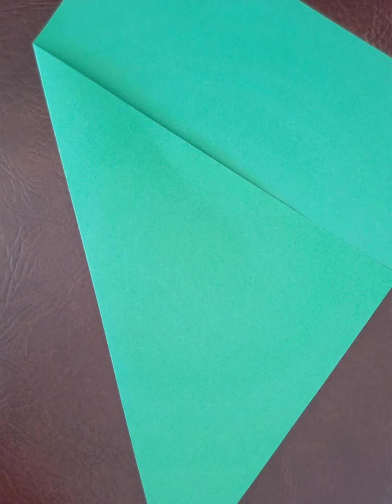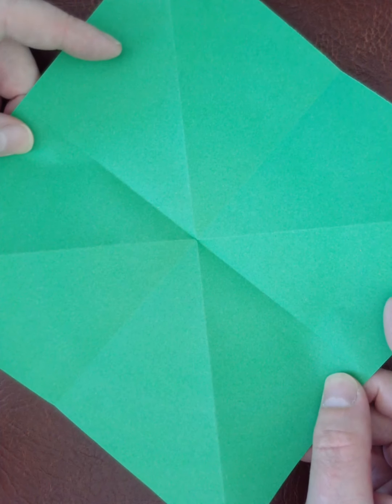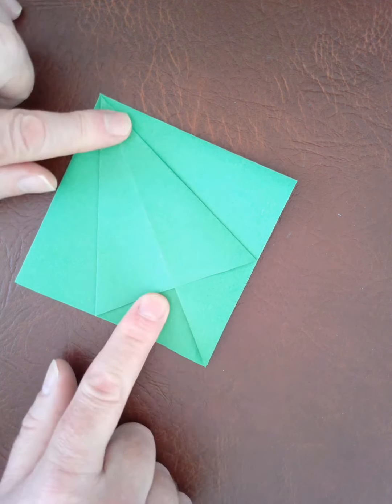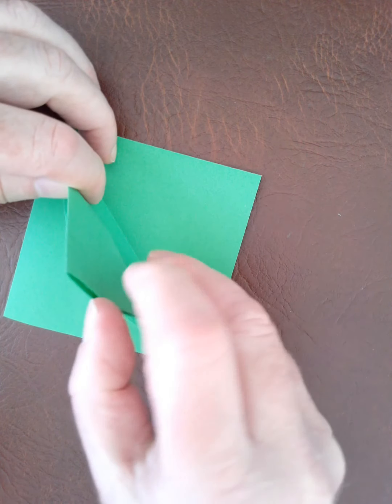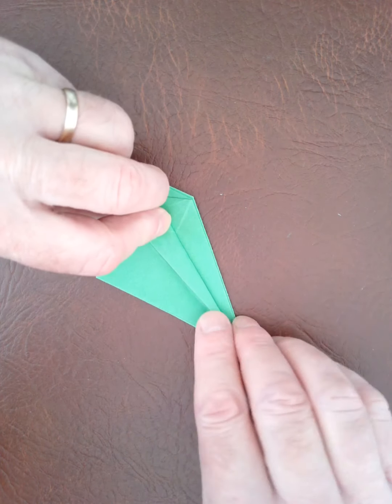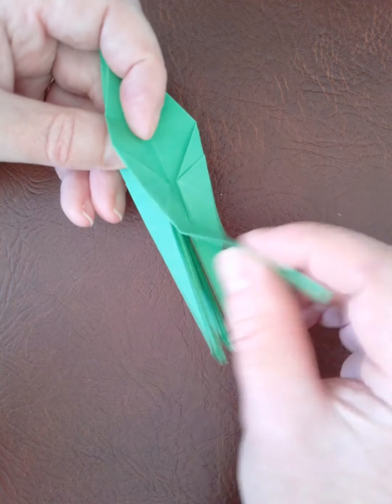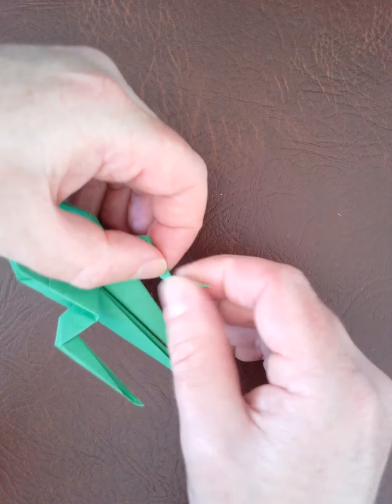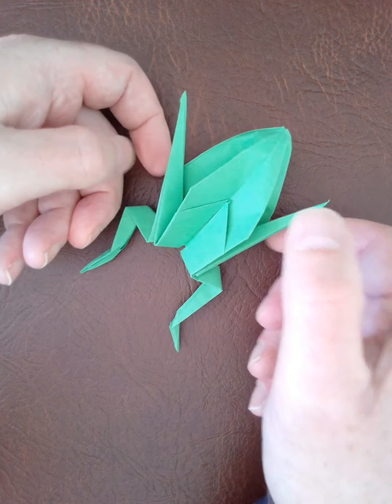Harder Frog Origami - Lesson 50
If you have done the first jumping frog, try this one for more of a challenge and as an extra reminder of the Sunday School lesson on the plagues of Egypt.

For more to see and do, please go to the Sunday School and Bible Class